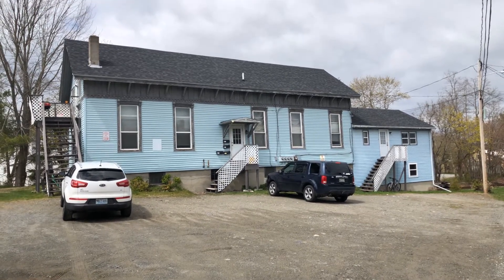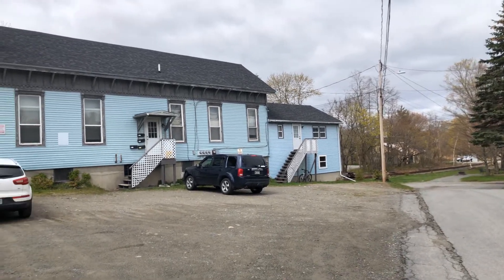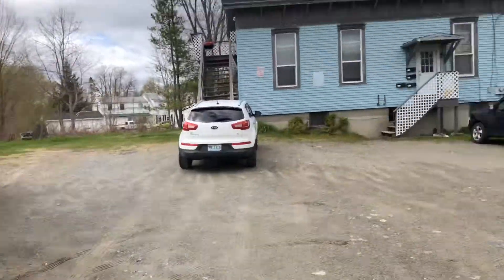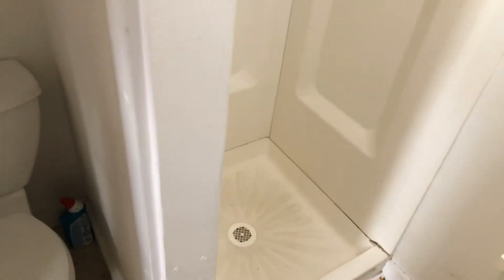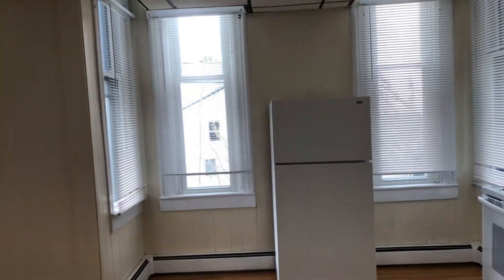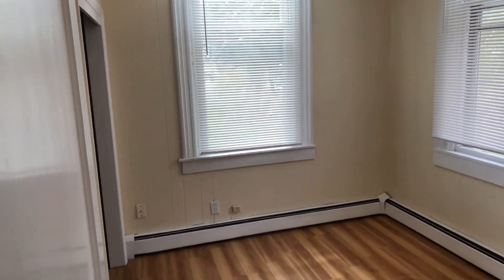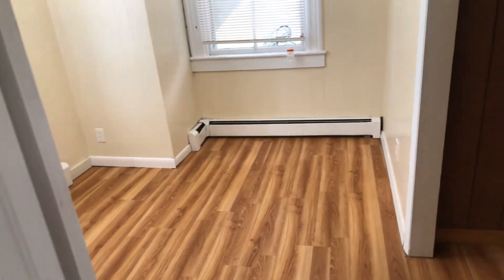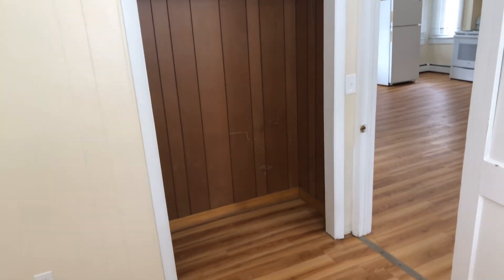2 School Street #2, Orono 2020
2 bedroom apartment in downtown Orono. A 4 unit building.